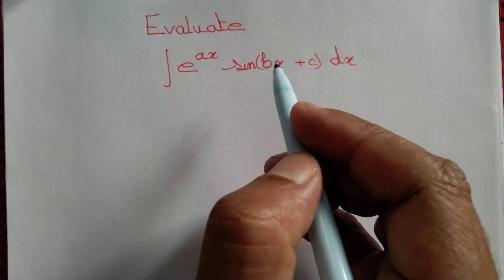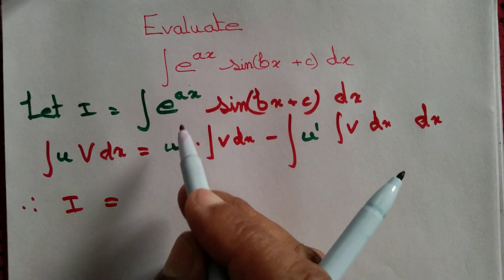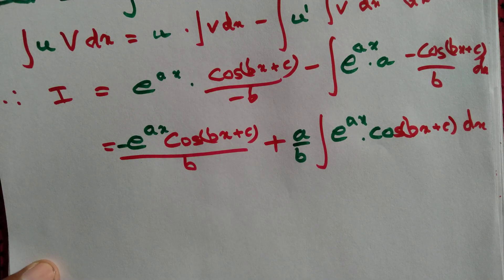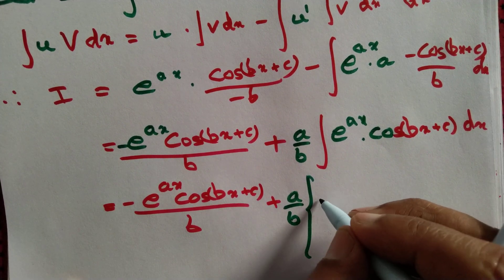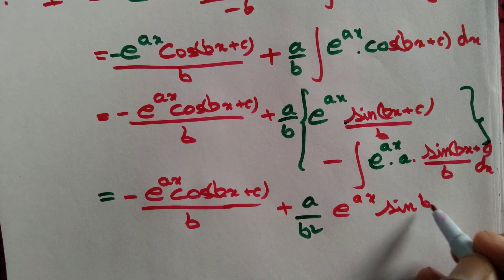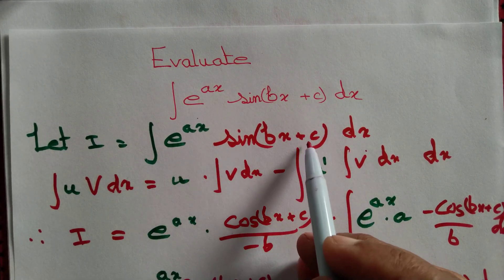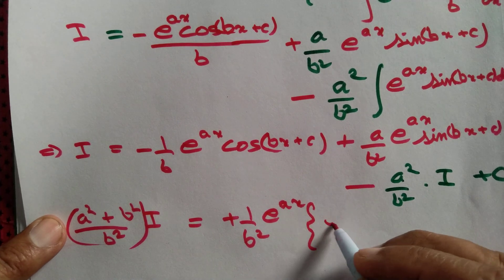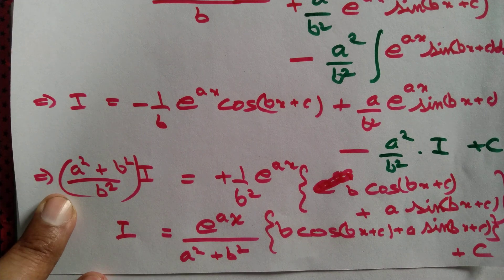Evaluate the integral of e^ax sin(bx+c)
We evaluate the integral of e^ax sin(bx+c) by applying product rule of integration or integration by parts.